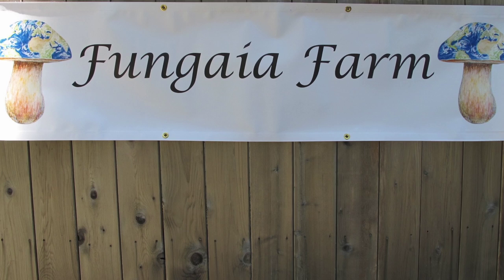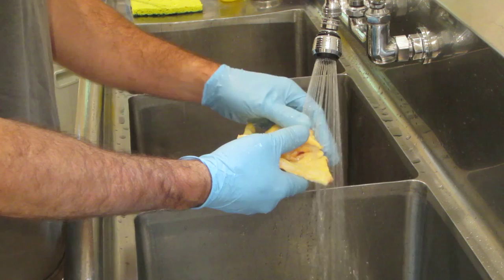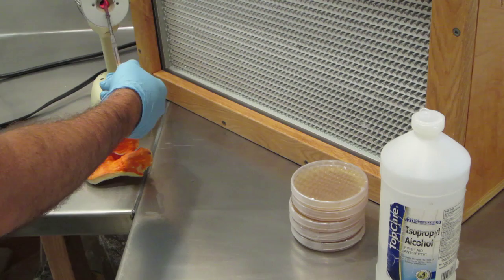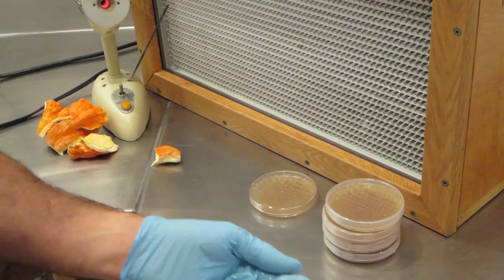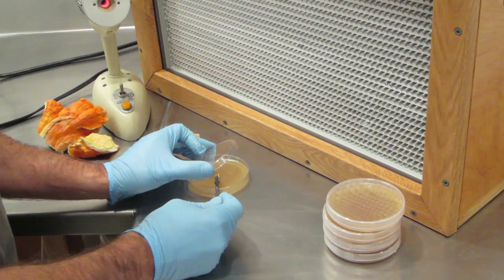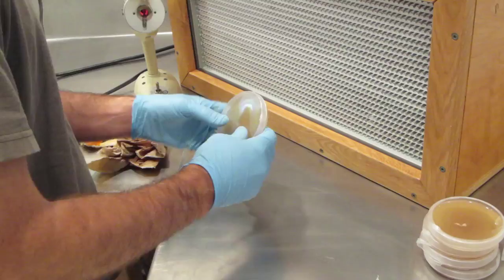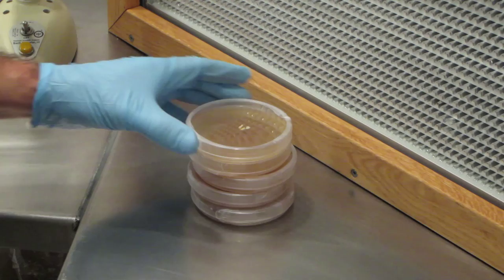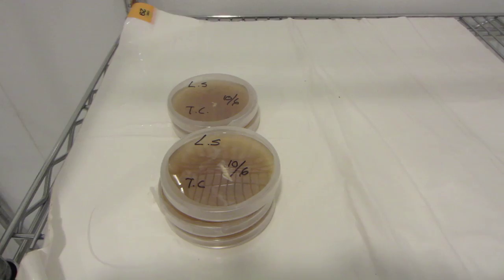Tissue Culturing Laetiporus Sulphureus (Chicken of the Woods)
How to clone a mushroom. This video will walk you through the steps needed to take a tissue sample from a mushroom and transfer it to a petri dish.